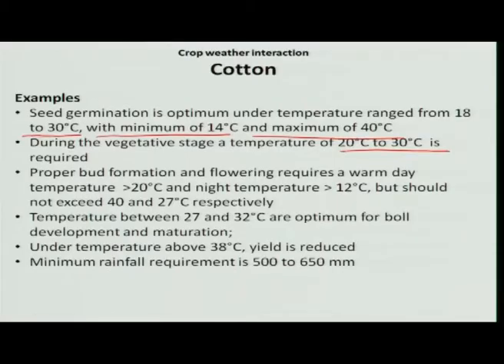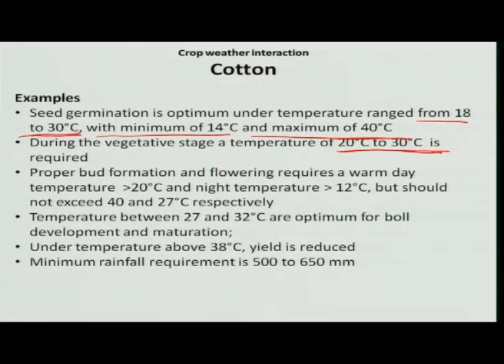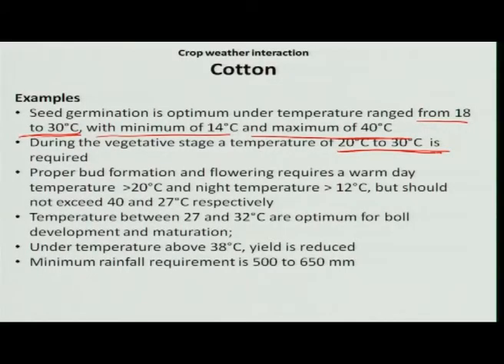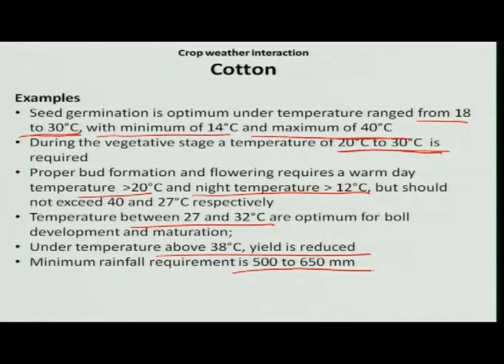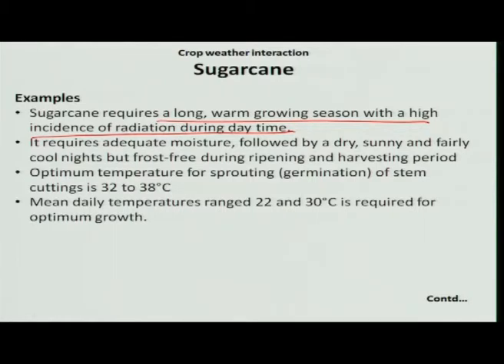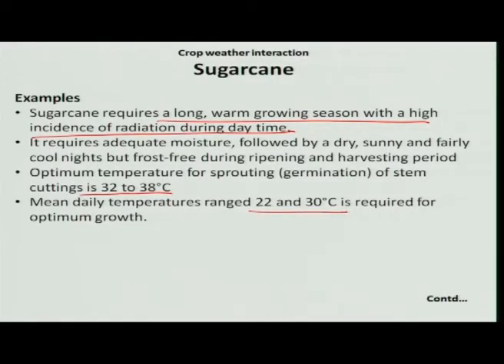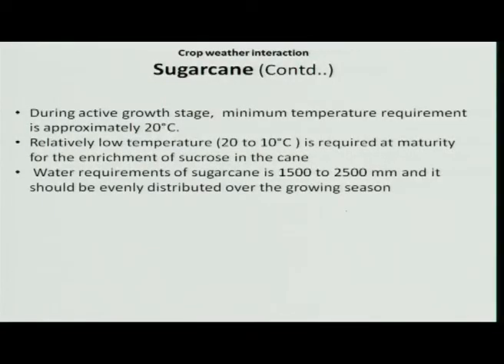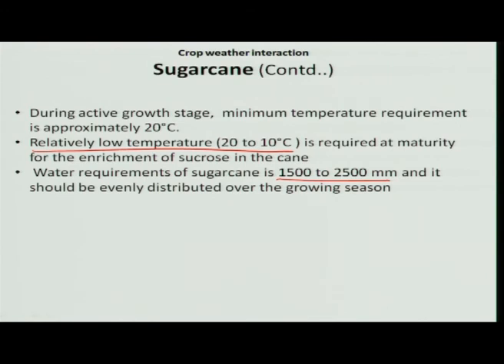Crop-Weather Interactions: Cotton and Sugarcane (CH_24)